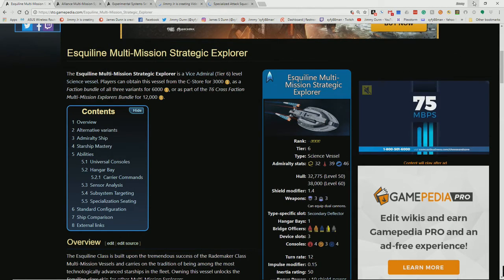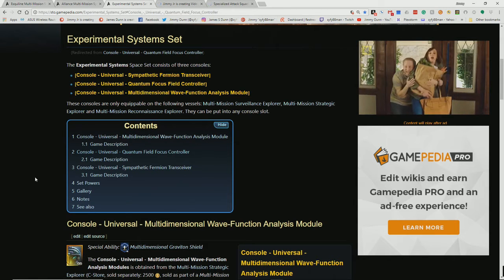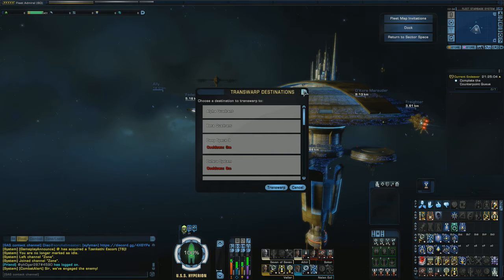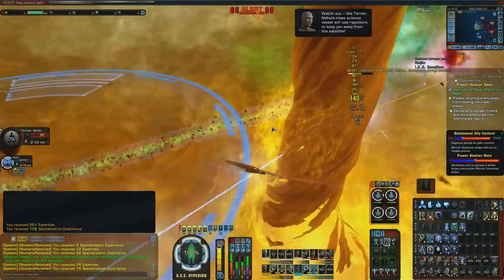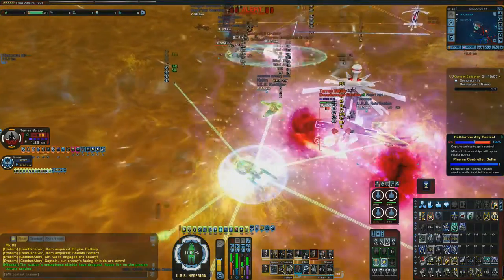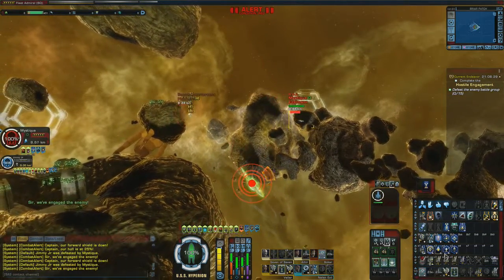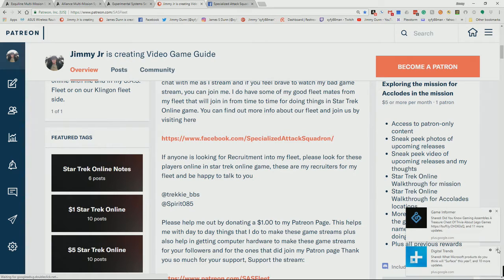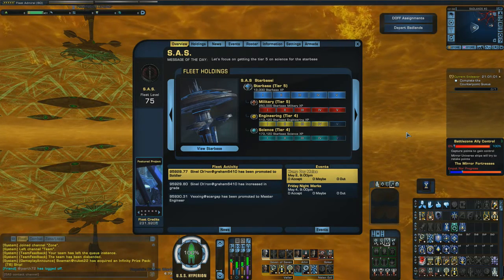Star Trek Online - Esquiline Multi-Mission Strategic Explorer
The Esquiline Multi-Mission Strategic Explorer

Hi, I am syfy88man otherwise known as Jimmy Jr I am an MMO gamer and enjoy doing game streaming. I am part of Star Trek Online Fleet called Specialized Attack Squadron for the Federation and on the Klingon side, I am with the Elite Honor Guard. l. I mainly will be doing game stream of the star trek online game. I do daily streams of Star Trek Online and have a Discord channel that you can join me on to chat with me as I stream and if you feel brave to watch my bad game stream, you can join me. I do have some of my good fleet mates from my fleet that will join in from time to time for doing things in Star Trek Online game. You can find out more info about our fleet and join us by visiting here

If anyone is looking for Recruitment into my fleet, please look for these players online in star trek online game, these are my recruiters for my fleet and be happy to talk to you

This helps me with day to day things that I do to make these game streams plus also help in getting computer hardware to make these game streams for your followers and for the ones that did join my Patron page Thank you so much for your support, Support the stream:

For quick donations to me and what I am doing here is my

If you don't want to go to my Patreon page to help but rather help me by watching my game stream and doing donations on the stream then here is a link for you to donate to me You contact me through